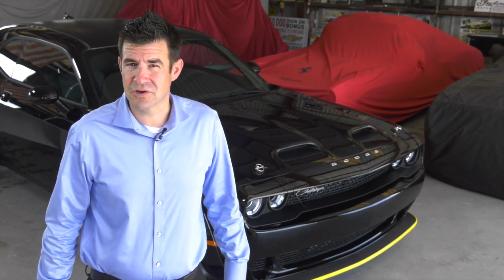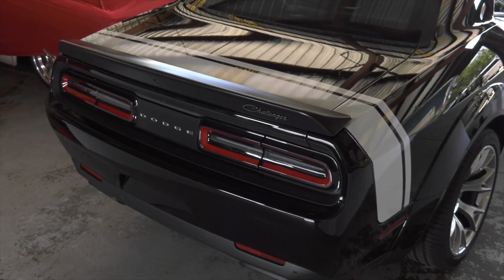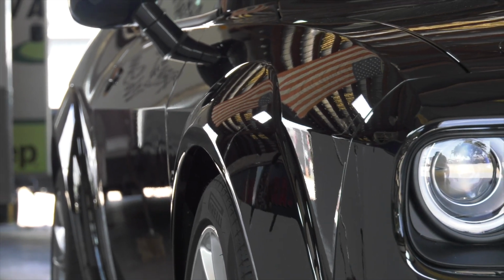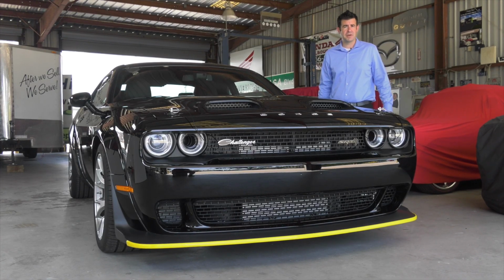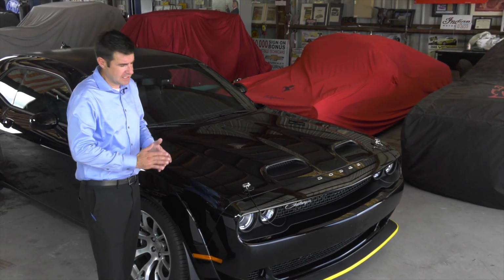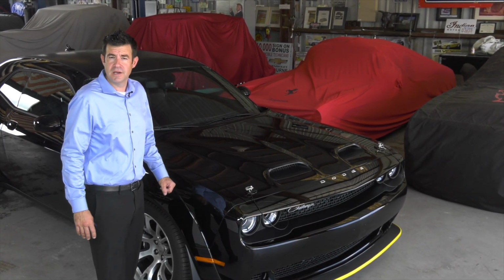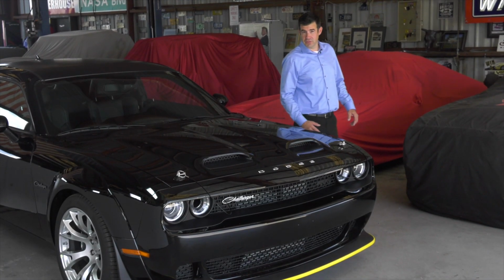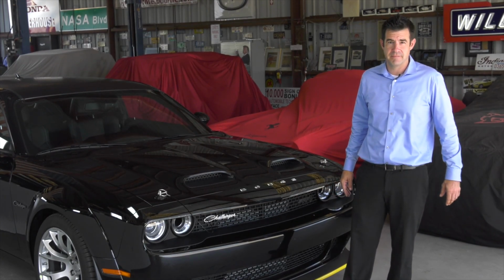2023 Dodge Black Ghost, Chrome, Widebody, Scarcity, Origin, Melbourne, FL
00:00 Dodge Black Ghost
0:07 2023 Black Ghost, Chrome Accents, Melbourne FL
0:26 2023 Black Ghost, Wide Body Kit, Melbourne FL
0:43 2023 Black Ghost, A Rare Find, Melbourne FL
1:14 2023 Black Ghost, Origin Story, Melbourne FL
1:45 2023 Black Ghost Available in Melbourne FL

Melbourne FL, Indialantic, Palm Bay, Brevard County,